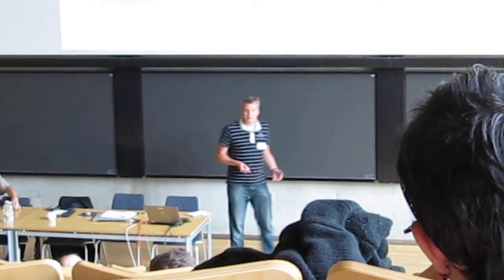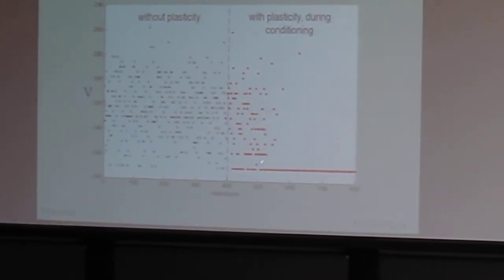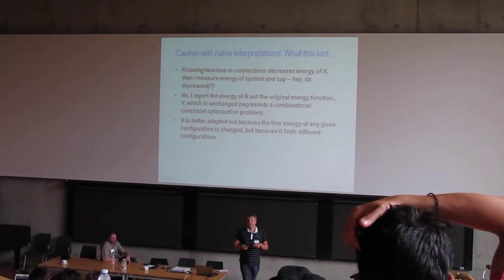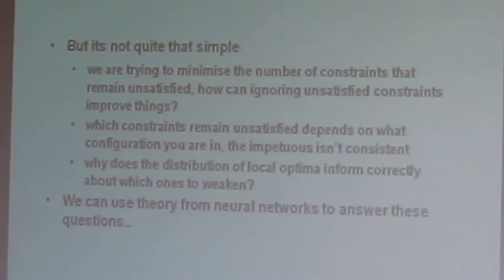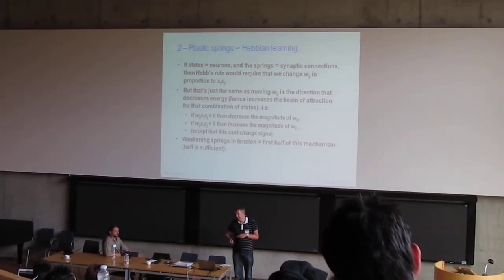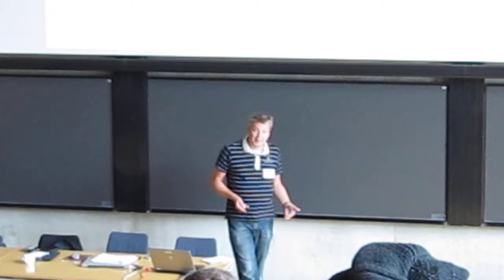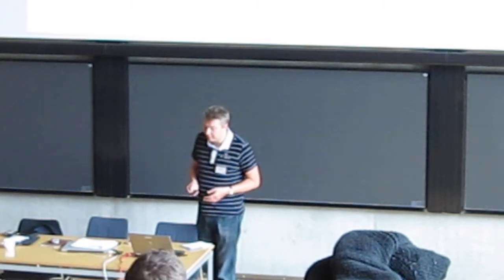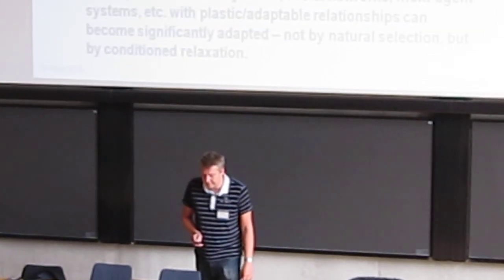Richard Watson presenting "Adaptation without Natural Selection" @ALife XII (2/2)